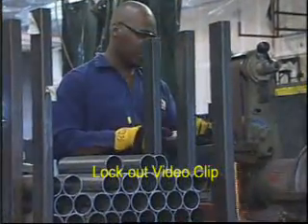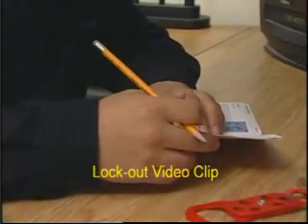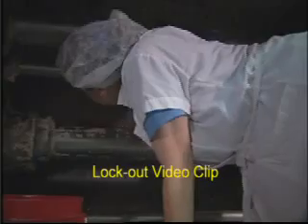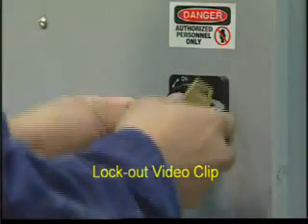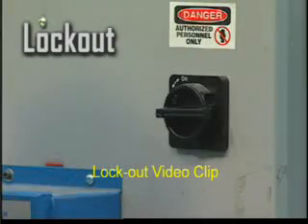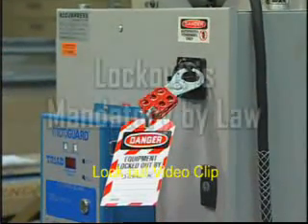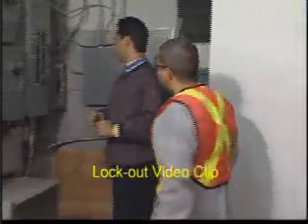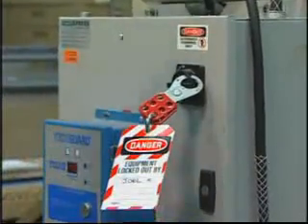Lock out Tag out Video Demo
Training Video showing proper Lock-Out Tag-Out Procedure